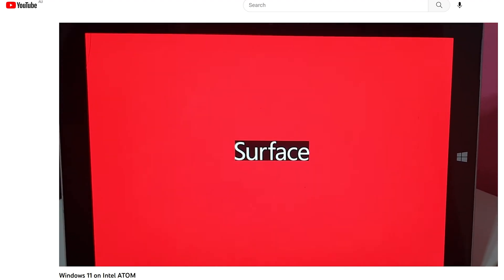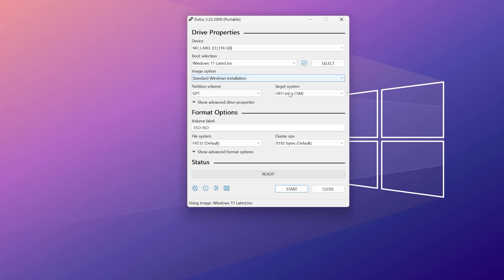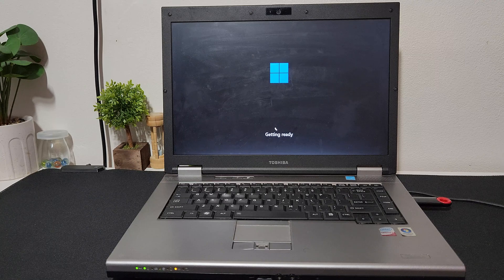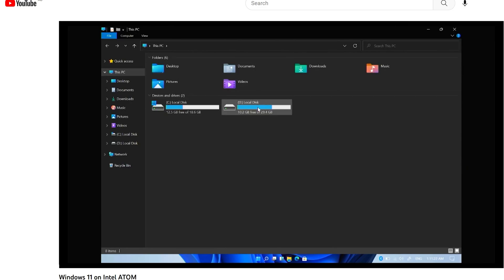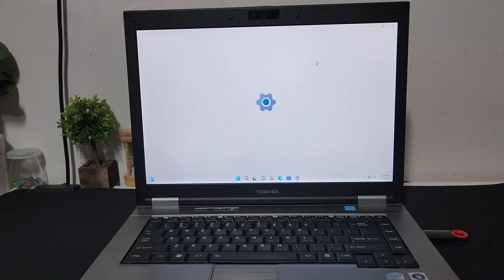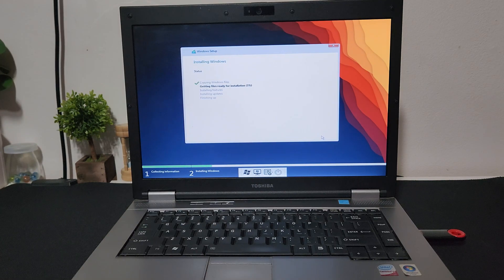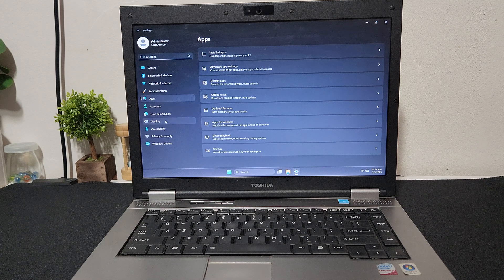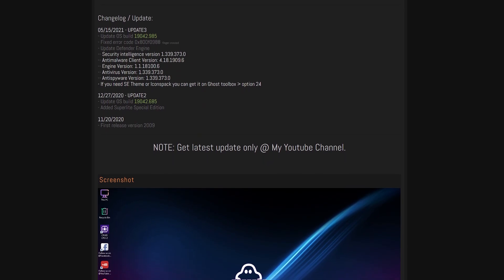Windows 11 on Intel Centrino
Oh boy. Lets see how bad it is.

Timestamps:

*** Introduction: 00:00
*** Windows 11 Full Setup: 00:24
*** Windows 11 User Experience: 1:05
*** Verdict: 2:00
*** Ghost Spectre: 2:30
*** Perspective: 3:00

ui user experience windwos 11 low specs specifications tpm secure boot intel core 2 duo old windows 10 ghost spectre gui telemetery